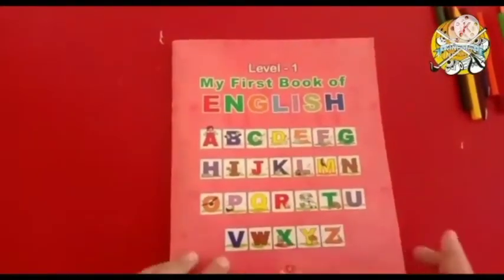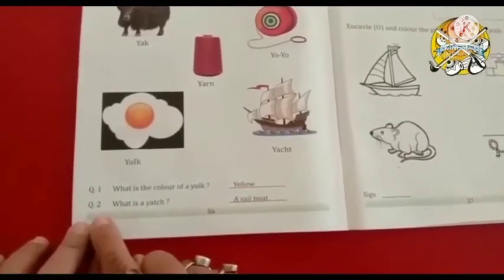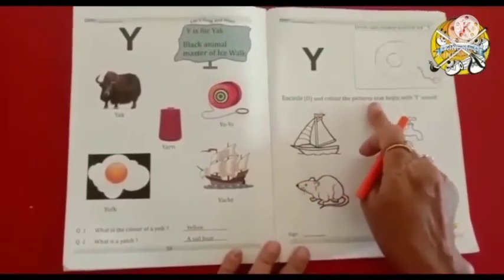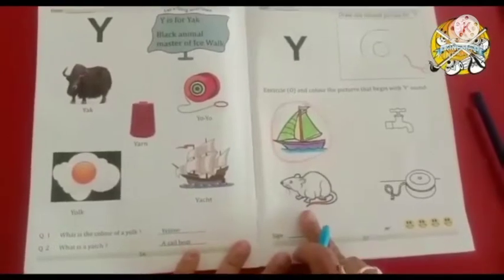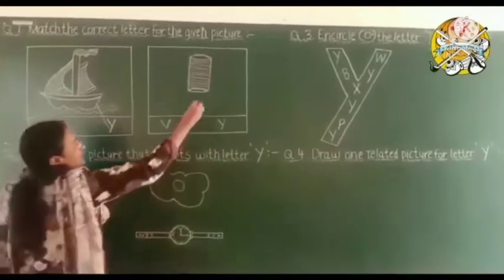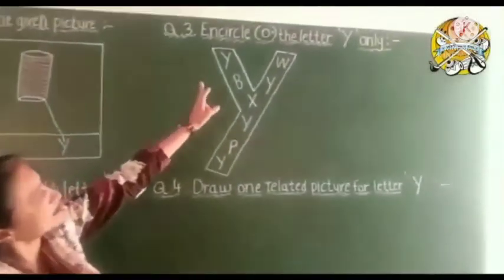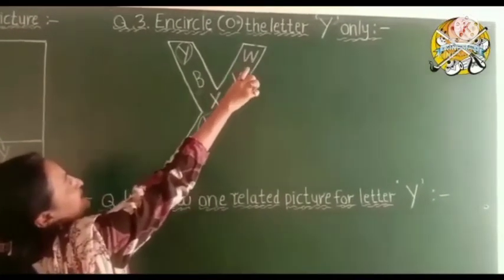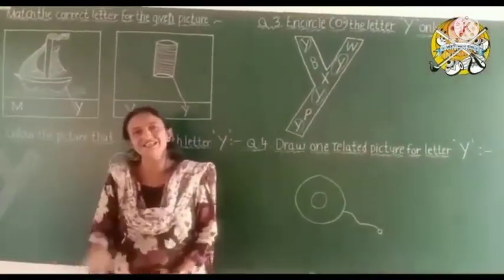PG ENG 'Y' ACTIVITY